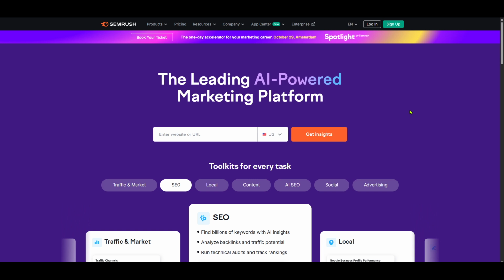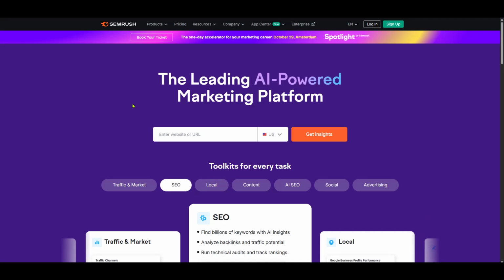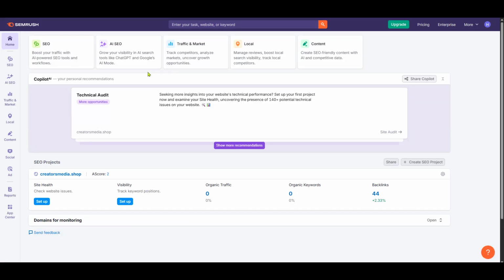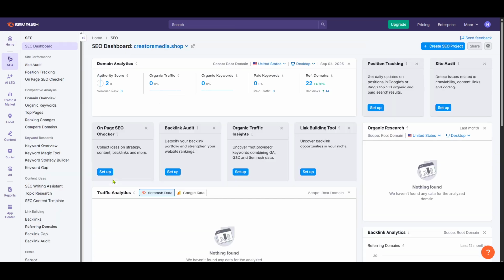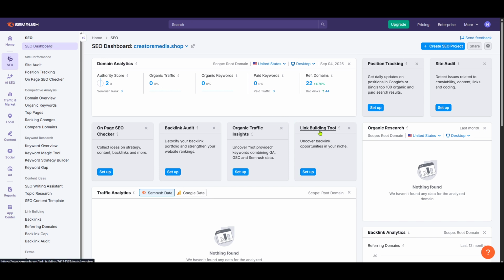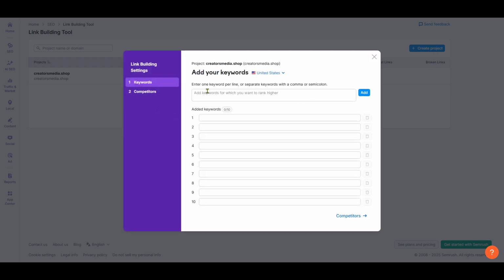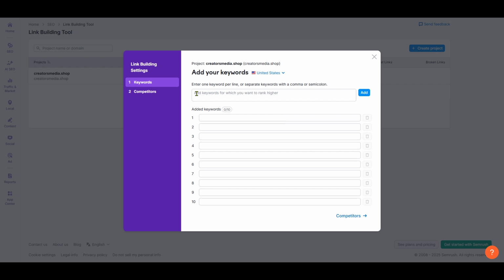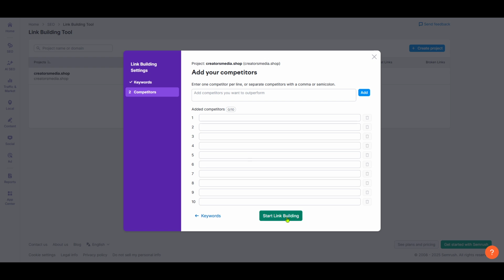How To Build Backlinks With Semrush Link Building Tool [2025 Guide]